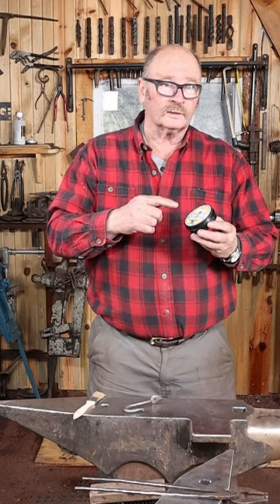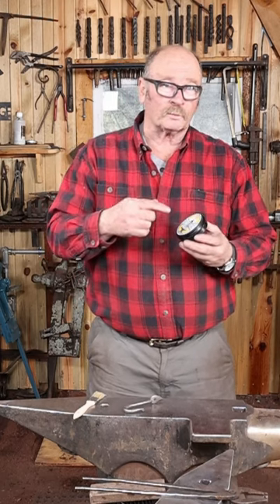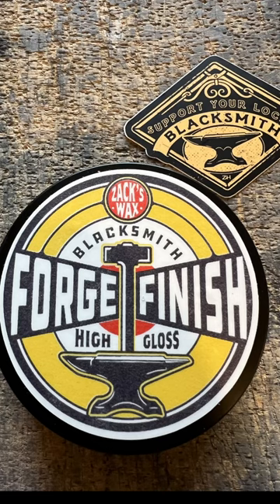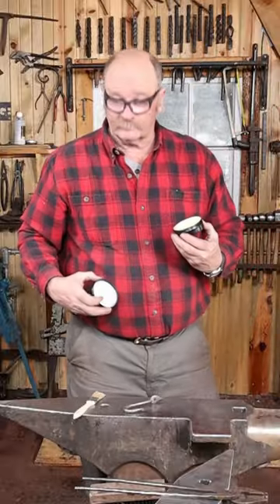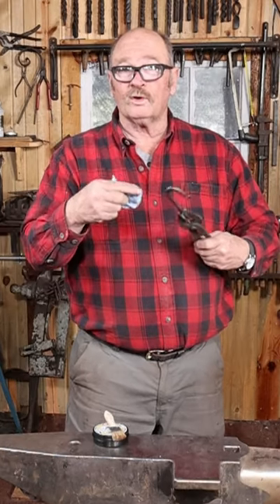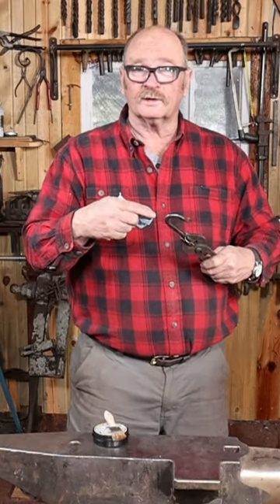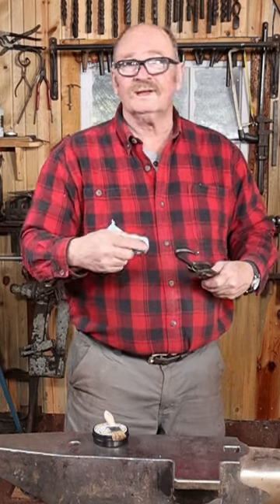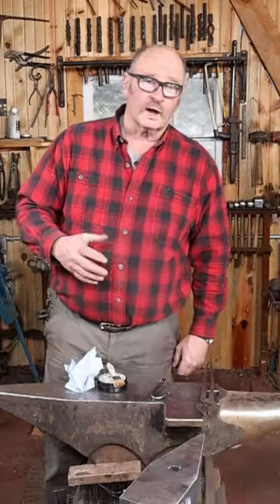Forge Finish Wax for Blacksmiths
Forge Finish from Zack's Wax promises to be a superior replacement for my old favorite Johnson's Paste Wax.  More info once its available for sale.